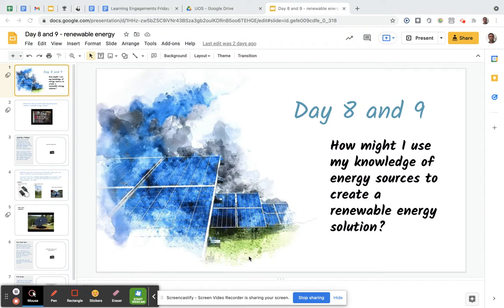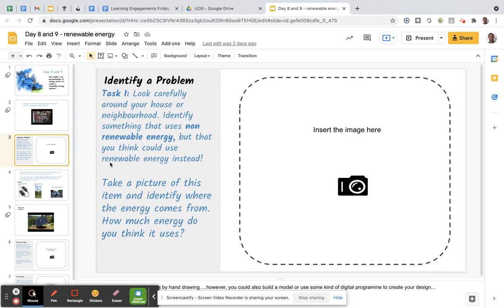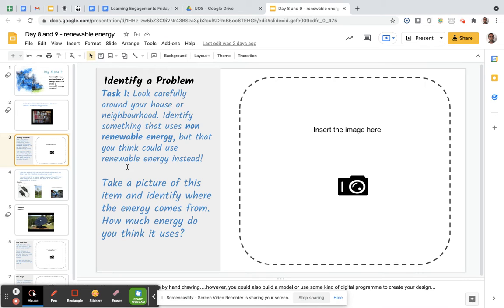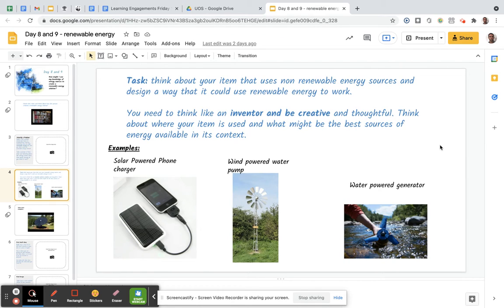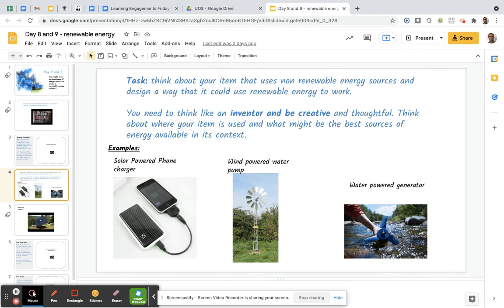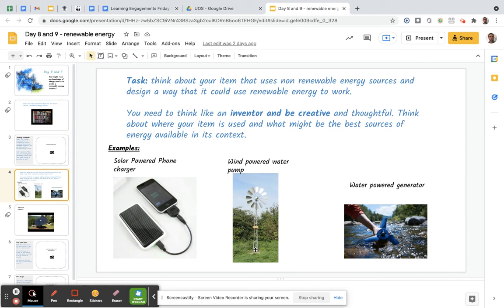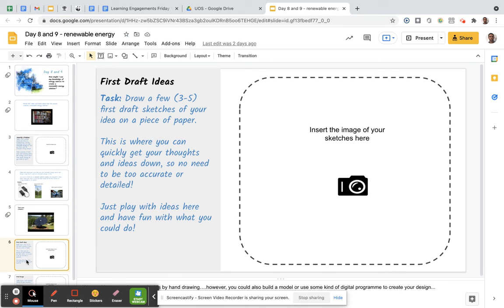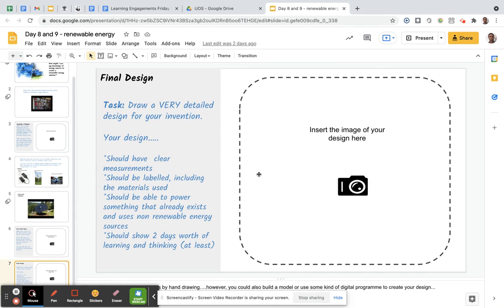Day 8 renewable energy